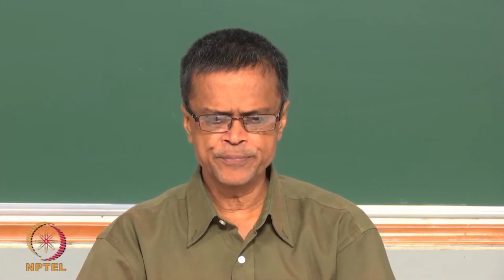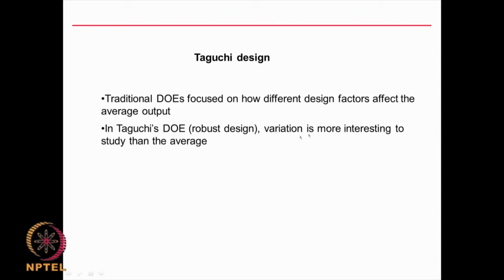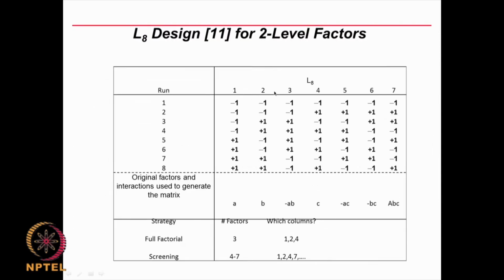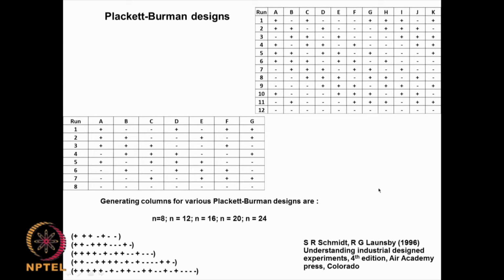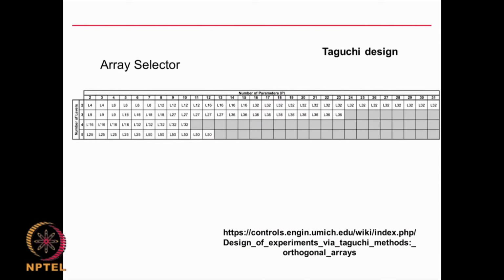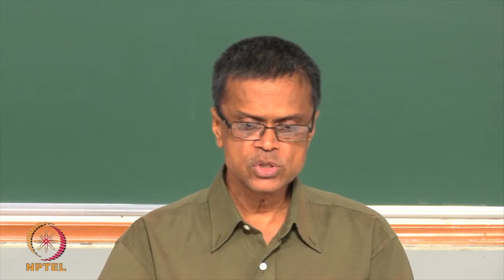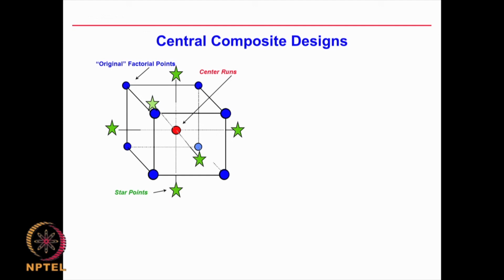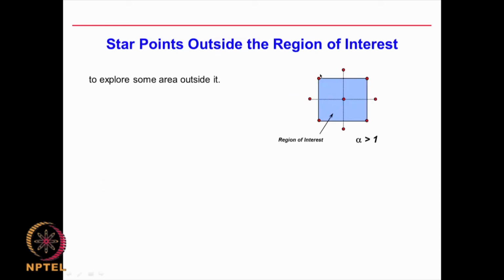Second order Designs